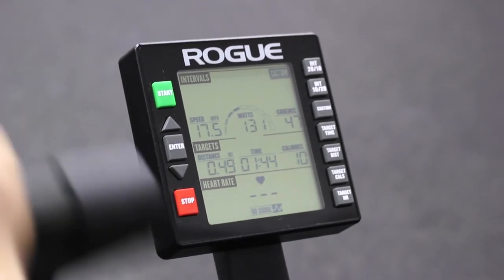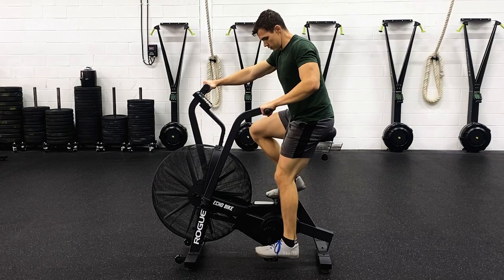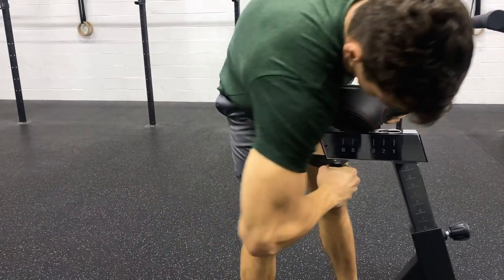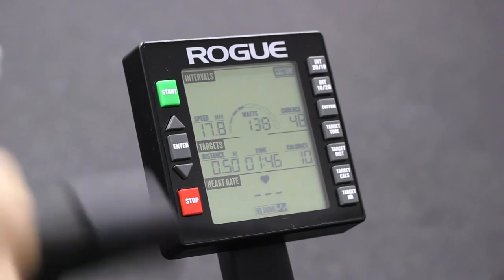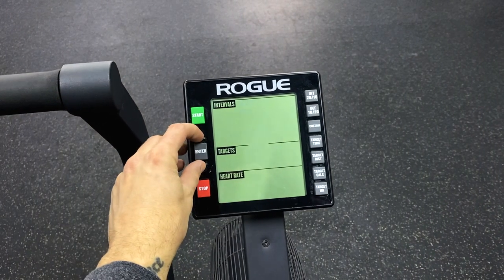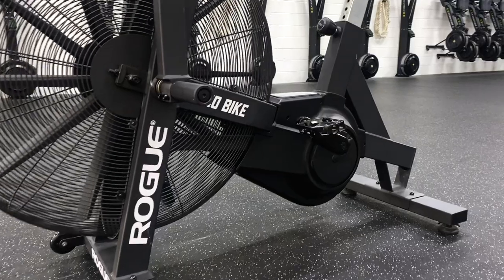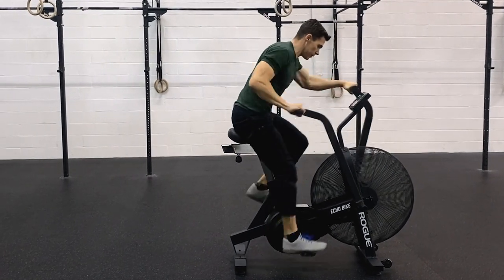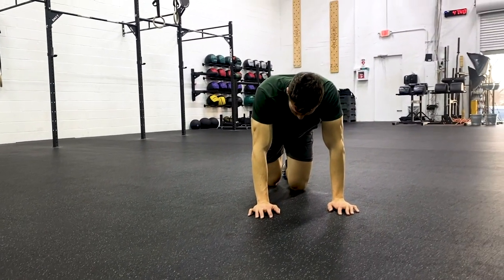Rogue Echo Bike [Technique and Tips]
In this video, I breakdown the Rogue Echo Bike! It is a fantastic tool not only for your workouts but also for warming up, cooling down, or flushing soreness out of your body. If you have the Rogue Echo Bike programmed in your CrossFit workouts then this video will show you

1. How to set up the bike optimally for your body.
2. How to use the monitor and what to pay attention to when you are riding.
3. Tips on training on the Echo Bike and how to crush your workouts!

I'm going to release one video a week in 2021 for people interested in learning more about CrossFit and Weightlifting. Also, please let me know if you have any questions I can answer or suggestions for future topics you would like to see!

(I apologize about the audio, I will make sure my mic settings are fixed in the next one!)